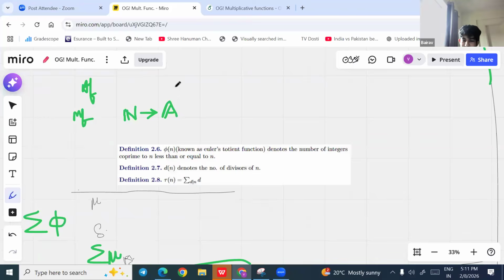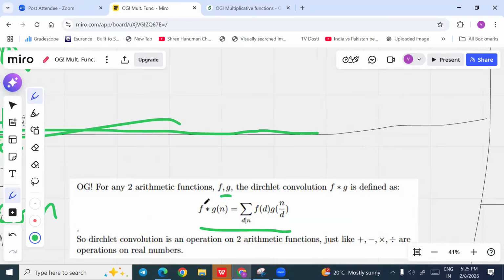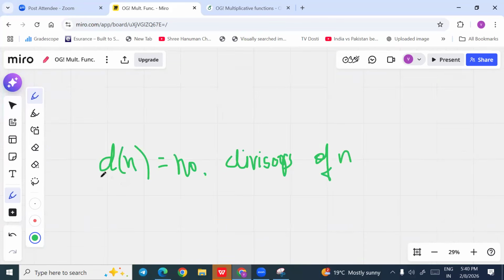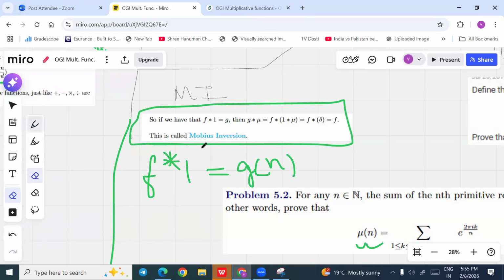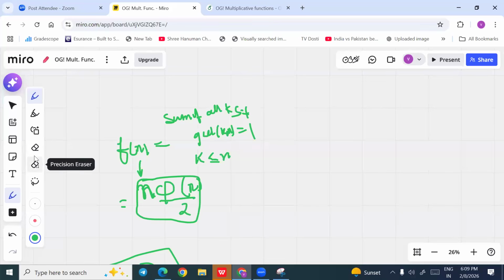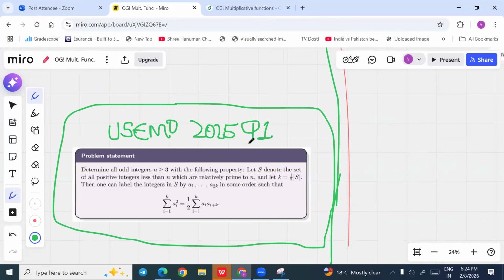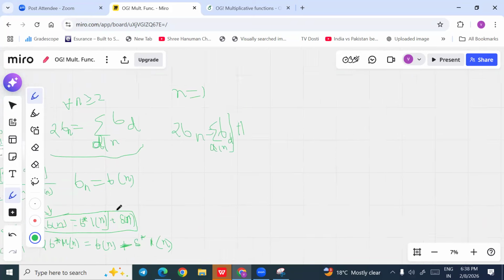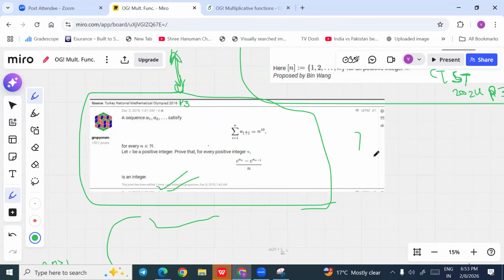Multiplicative functions by Sanskar Gupta